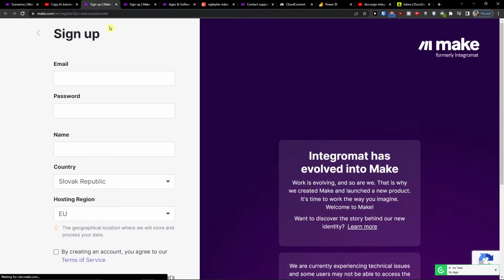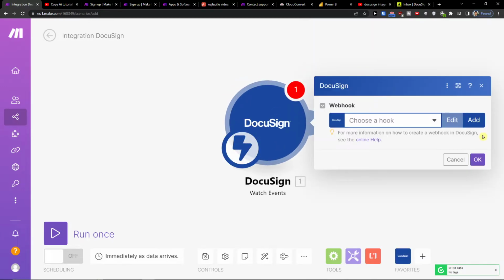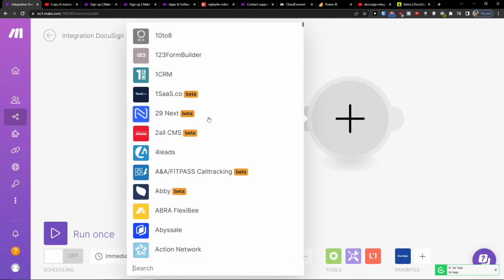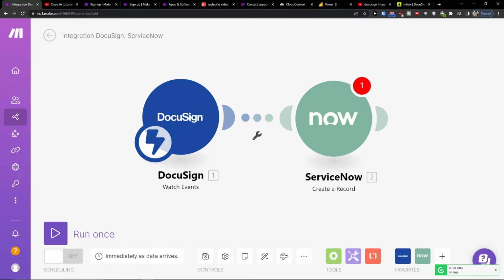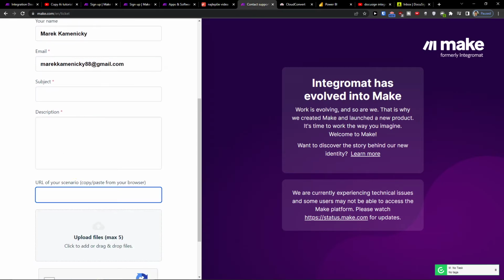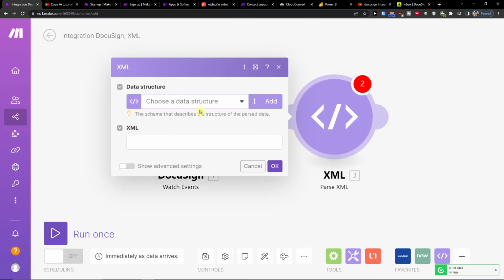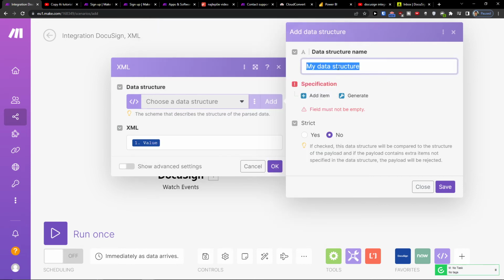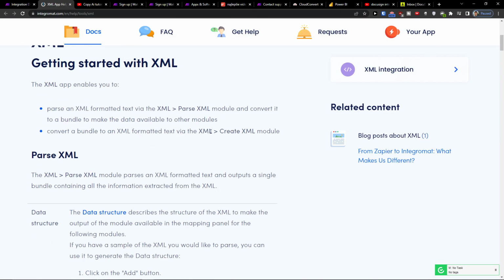How To Integrate Docusign with Servicenow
In this video you will find out How To Integrate Docusign with Servicenow